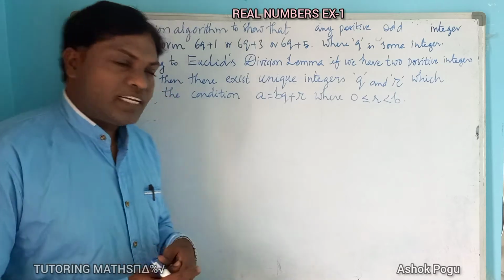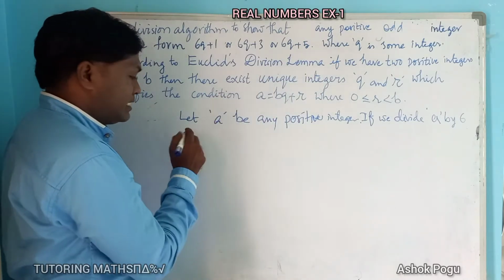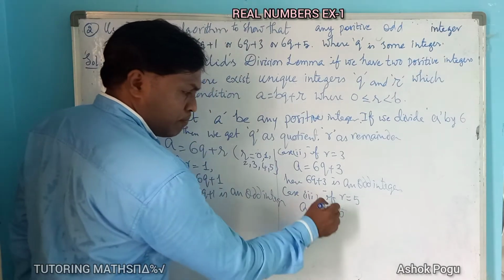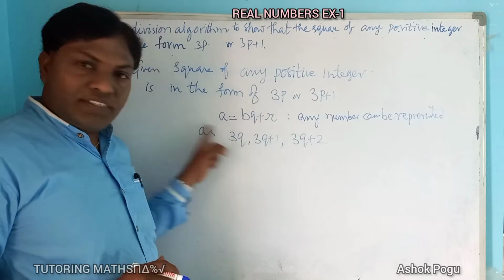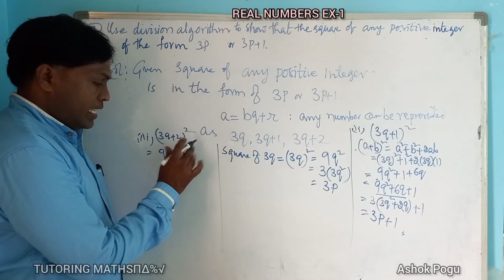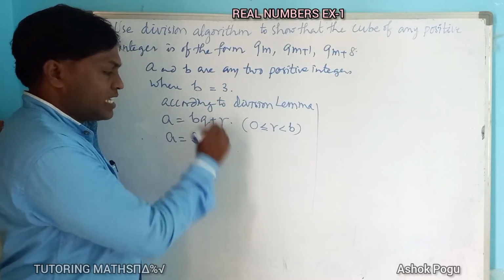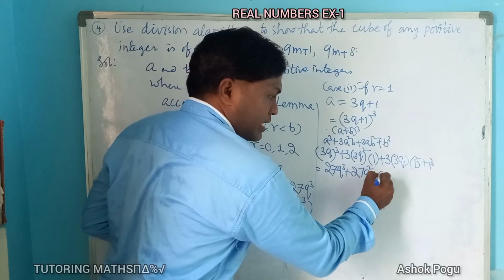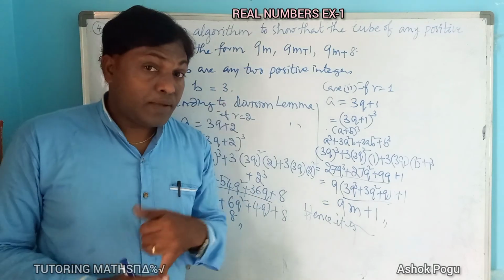10th STANDARD MATHS REAL NUMBERS EX-1, 3,4,5 and 6 SUMS#10th MATHS REAL NUMBERS EX-1:3,4,5AND6 SUMS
10th STANDARD MATHS REAL NUMBERS EX-1, 3,4,5 and 6 SUMS
10th MATHS REAL NUMBERS EX-1:3,4,5 AND 6 SUMS
X CLASS MATHS REAL NUMBERS EX-1:3, 4, 5 AND 6 SUMS
CBSE 10TH STANDARD MATHS REAL NUMBERS EX-1: 3, 4, 5 AND 6 SUMS
SSC MATHS REAL NUMBERS EX-1: 3, 4 5 AND 6 SUMS